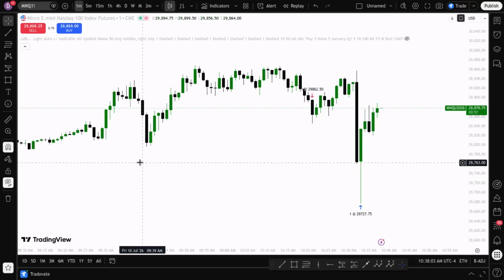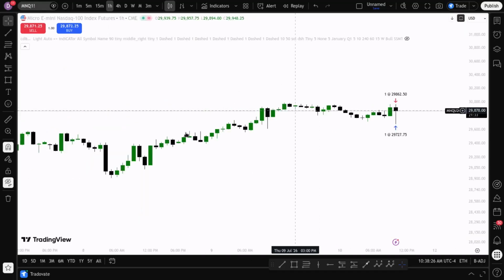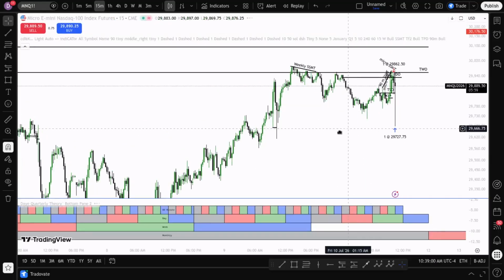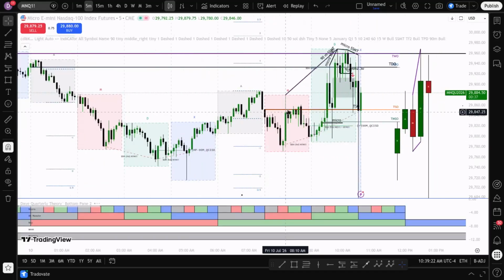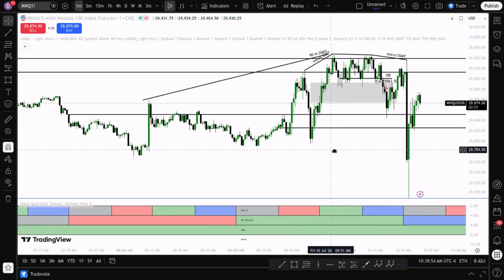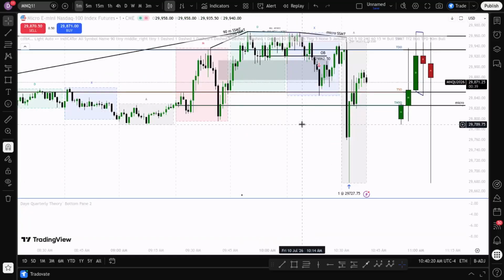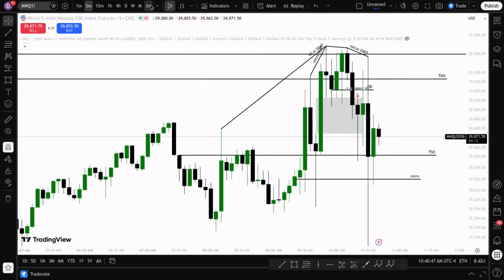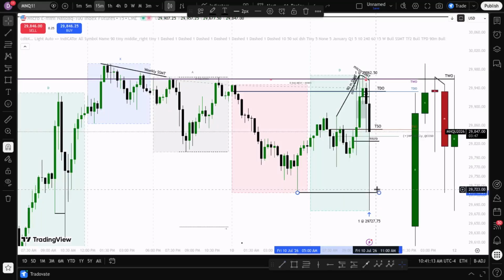How I Caught This Massive Nasdaq Sell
In today's video, I break down **how I caught this massive Nasdaq (NQ) sell** and explain the exact analysis that led me to take the trade before the move unfolded.

Using **Quarterly Theory**, I identified a high-probability setup and waited patiently for confirmation instead of chasing the market. In this trade breakdown, I walk through my thought process, entry, trade management, and the key concepts that helped me stay on the right side of the move.

* Why I expected Nasdaq to sell off
* The Quarterly Theory concepts behind the trade
* My exact NQ entry and trade management
* Why patience was critical before entering
* Lessons you can apply to future Nasdaq trades

If you're interested in **Quarterly Theory, Nasdaq futures (NQ), ICT concepts, futures trading, market structure, liquidity, SSMT, or real trade breakdowns**, subscribe for weekly educational trading content and live market analysis.

Did you catch this Nasdaq sell, or were you looking for a different setup? Let me know your analysis in the comments!